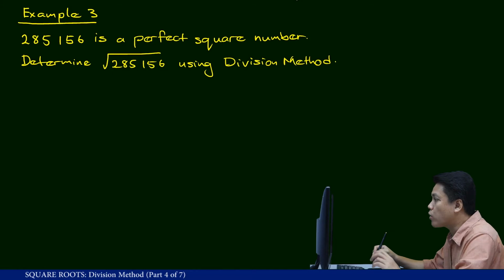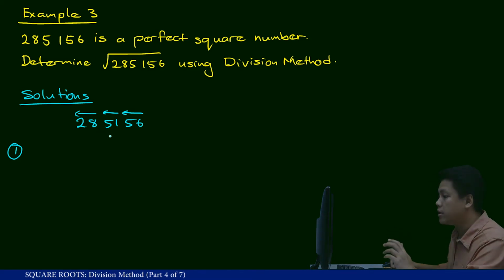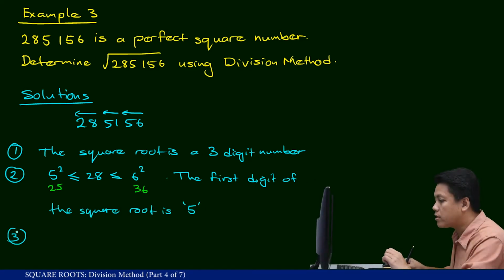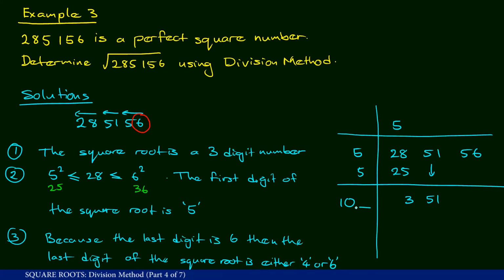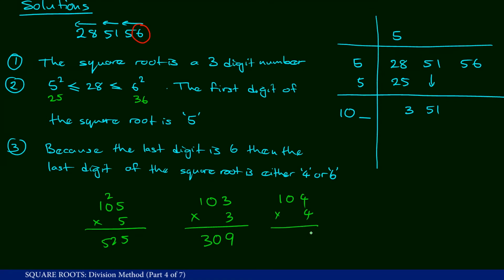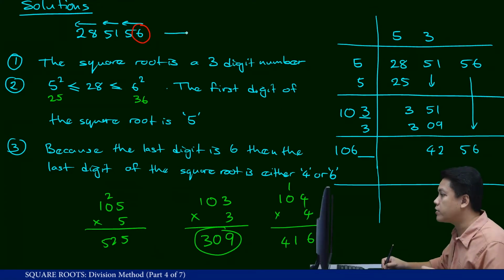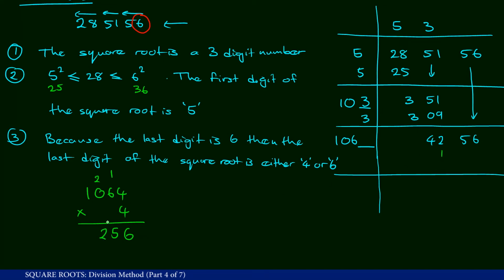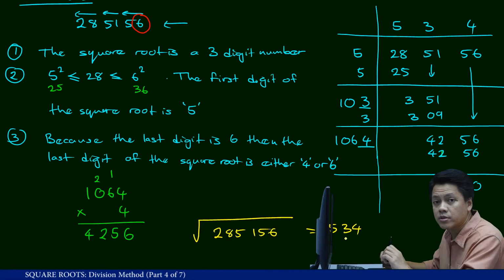Square Roots: Division Method. Video #9 of 18